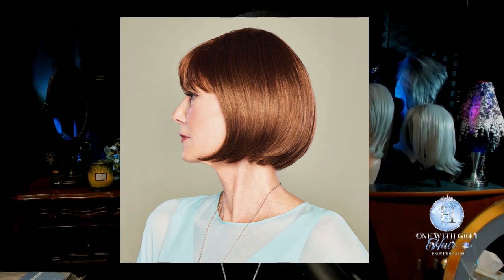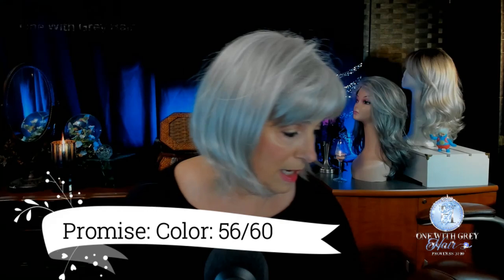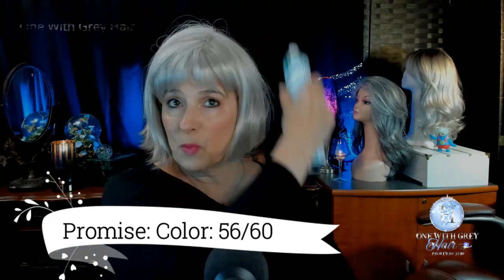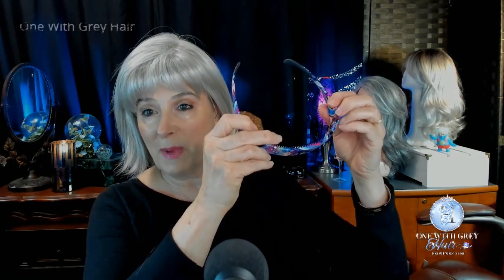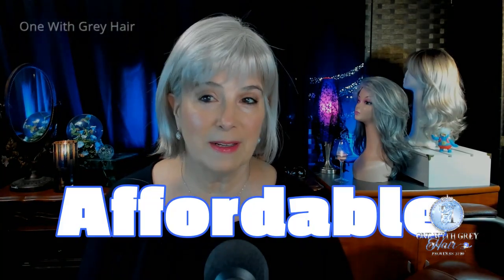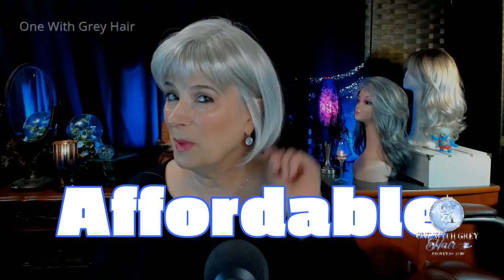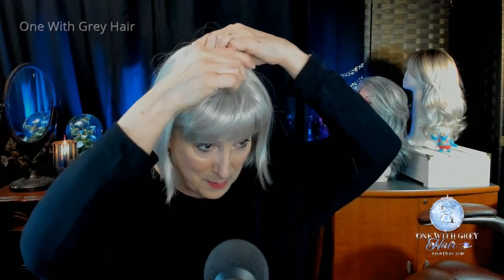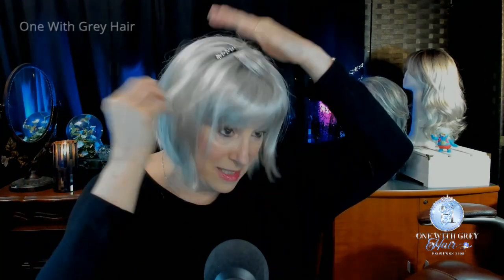AFFORDABLE SERIES | The Wig Company | Promise | Silver Grey Chin Length Bob Wig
PROMISE @thewigcompany | AFFORDABLE  SERIES | Silver Grey Chin Length Bob Wig

Products used or mentioned in this video:
Wide Tooth Comb

SKINN Face Oil
Swarovski Earrings
Euphoric Revolution Lip Gloss

My head measurements:  I am an Average to Large
Circumference: 22/1/4”
Ear to Ear: 12"

I have received no further compensation for this review.

I am privileged to have affiliate relationships with Amazon  (an affiliate advertising program) and other brands which provide a means for me to earn fees that support products for review on this channel. Some Wigs and products featured in this video were sent to the reviewer free of charge. The reviewer/influencer is not otherwise being compensated for their time or content.

▶︎ Current Webcam
▶︎ Current Mic (WIRELESS): ht
▶︎ Ring Light
▶︎ Video Lights with Adjustable Tripod

💗 IF THE ABOVE INFORMATION HELPED YOU PLEASE ... Consider contributing to my tip jar- all donations help support this channel and allow me to purchase more wigs and products to review and use for education and support: